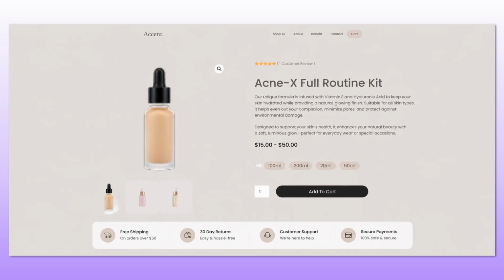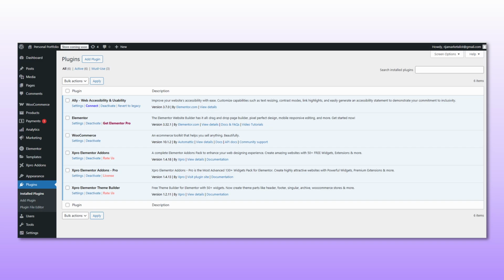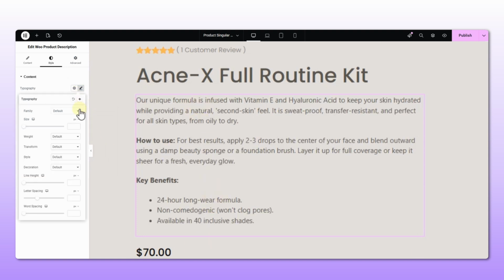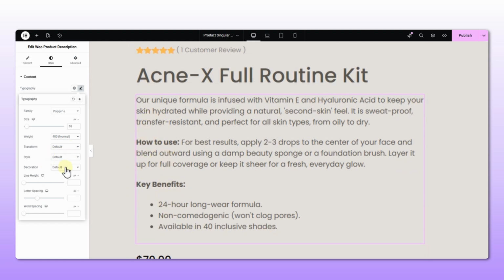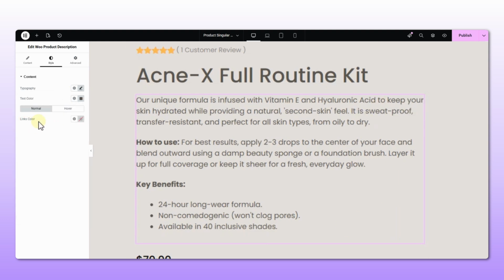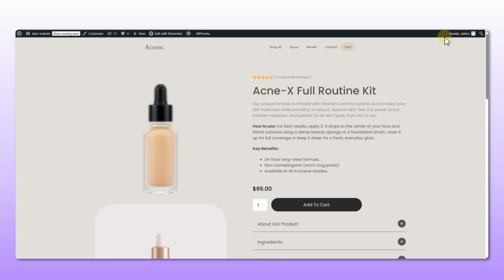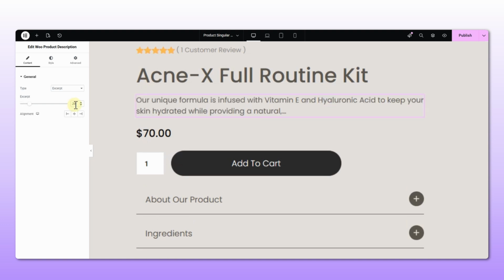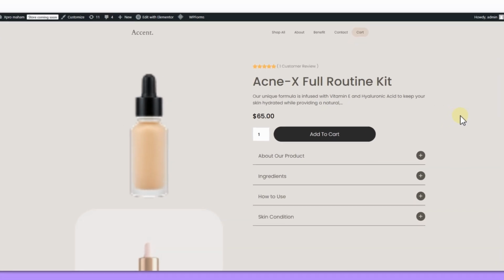WooCommerce Custom Product Description in Elementor [FREE & Dynamic]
Building a consistent WooCommerce product layout in Elementor? Stop copying and pasting descriptions manually for every product.

In this tutorial, I'll show you how to use the Dynamic WooCommerce Product Description widget by XPRO Addons — it automatically fetches the correct description for every product in your online store and keeps your design consistent across all products.

Here's what I cover:

✅ Dynamic Product Description widget that pulls text automatically
✅ Typography, color & link styling (normal + hover states)
✅ Excerpt vs Full Content – choose short summary or complete story
✅ Word count control for clean layouts

What you'll learn:
•How to save hours by using dynamic widgets instead of manual text
•How to style product descriptions to match your brand
•How to keep your design consistent with the Product Title widget

⏱️ Chapters:
00:00 🎯 Intro
00:23 🛠️ Add XPRO Woo Product Description Widget
00:41 🎨 Styling – Typography, Color & Links
01:53 📄 Content Settings – Excerpt vs Full Content
02:30 🏆 Publish & Final Result

📘 Step-by-step documentation for Installation and Activation of XPRO Elementor Addons